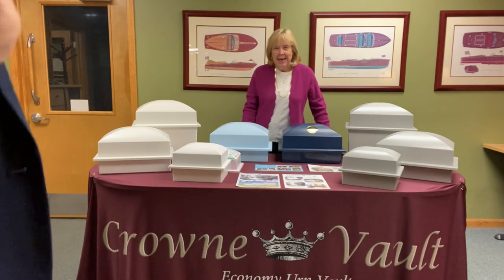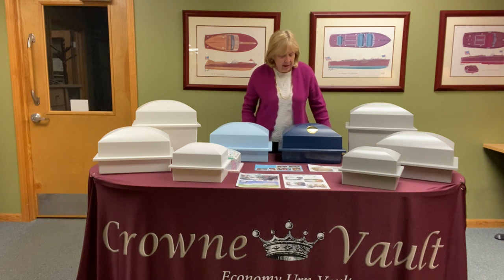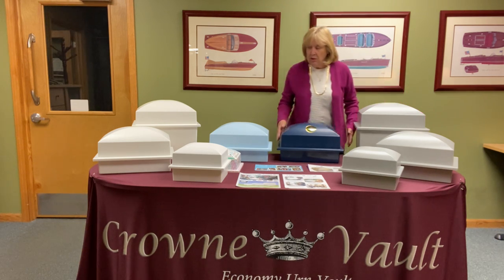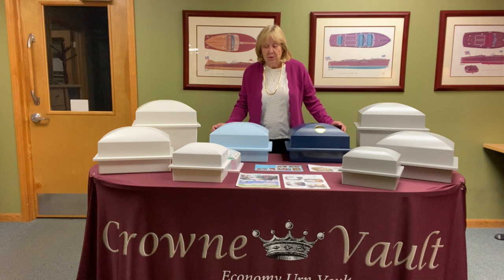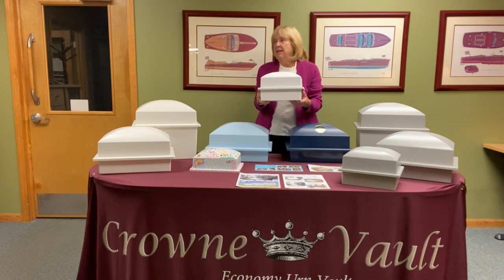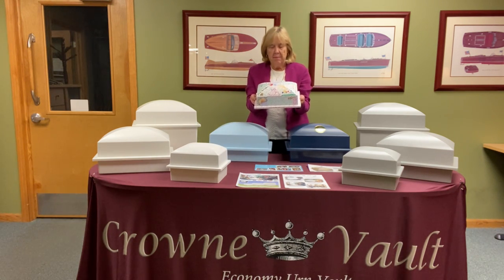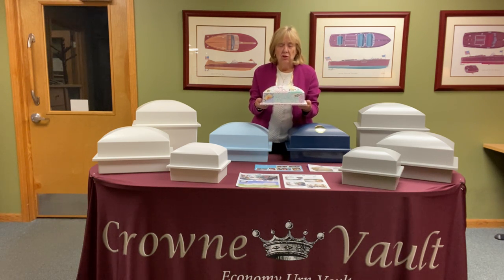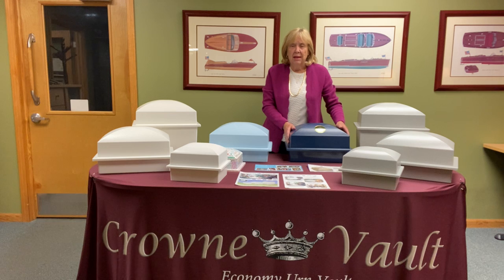Crowne Vault Virtual NFDA Booth 2020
Let us introduce you to Crowne Urn Vault, show you what's new and direct you to more information!  Thanks for stopping by!